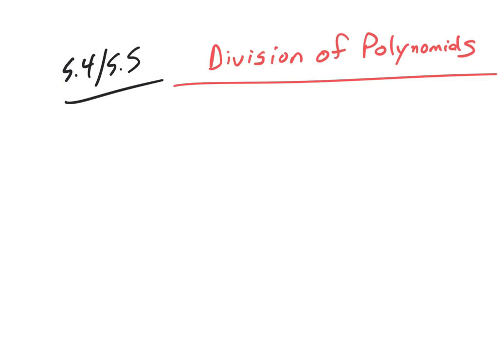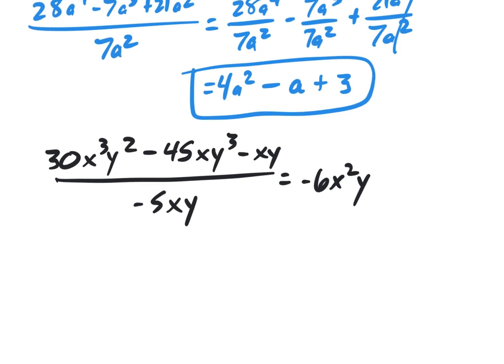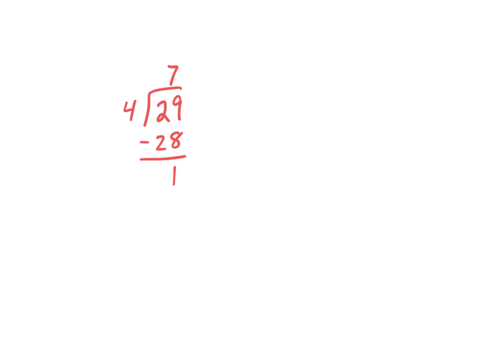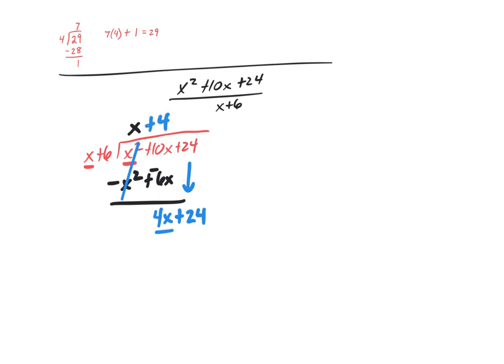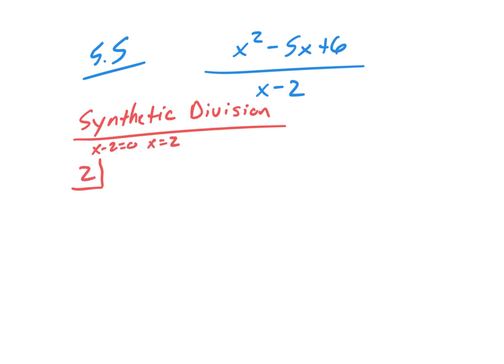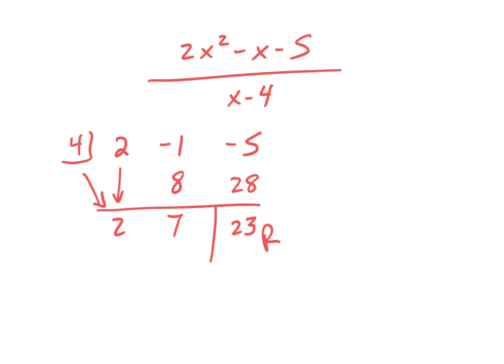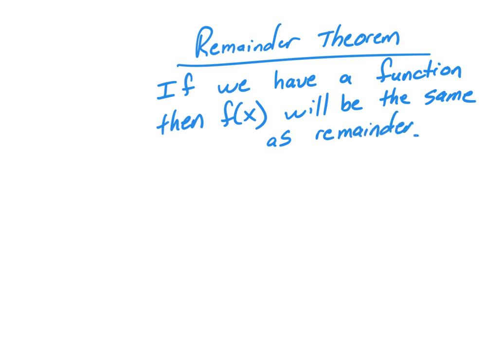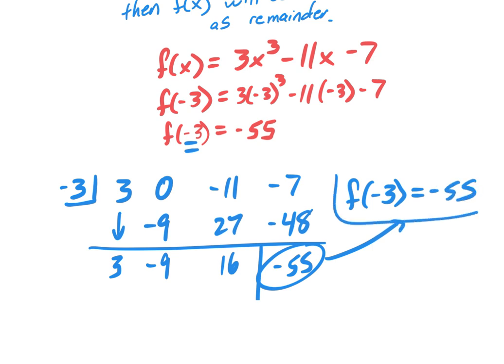IA 5.4 & 5.5 (25)